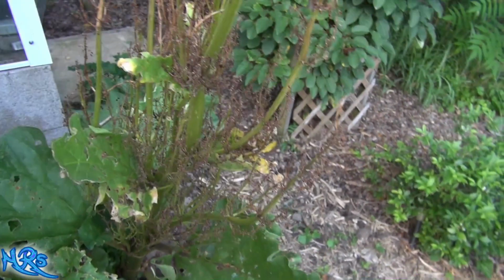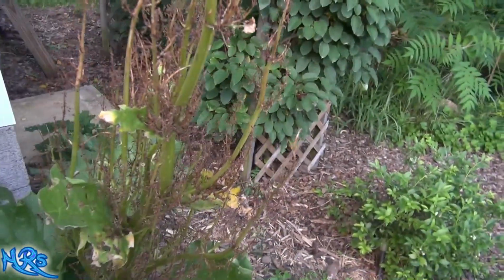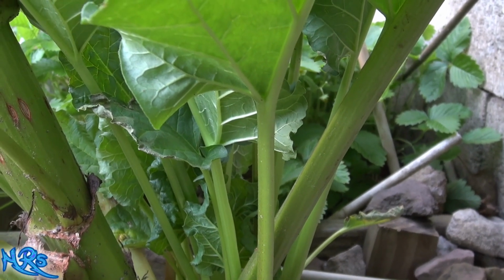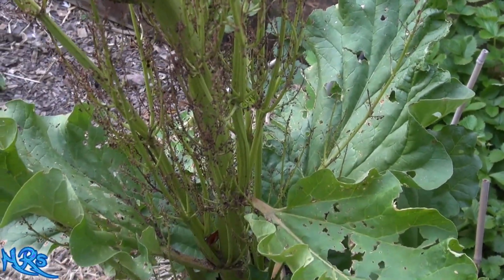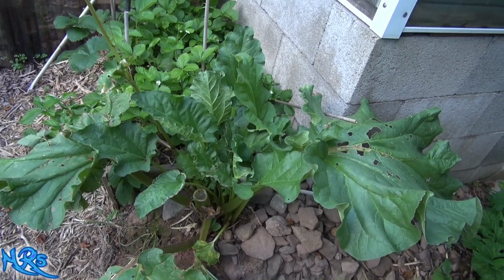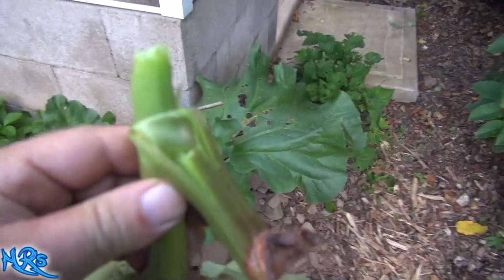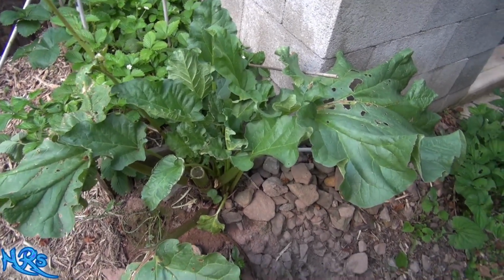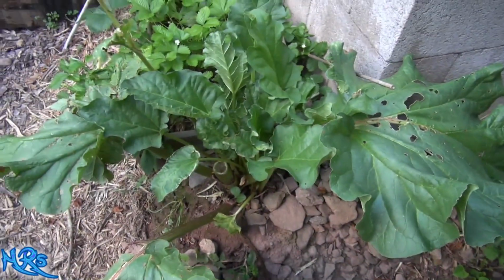⟹ Victoria Rhubarb flower | Rheum rhabarbarum | collecting seeds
So i noticed something strange on my rhubarb plant. This is the fist time i every seen rhubarb flower! Don't know much about it so i put it out on video to show what it looks like. Once the flower blooms i will update to this video.

BUY PLANTS/SEEDS HERE:
⟹ Victoria Red Rhubarb 4 Plants

⟹ Victoria Rhubarb 100 Seeds

⟹ Victoria Red Rhubarb 3 Plants

⟹ Victoria Red Rhubarb - 50+ Seeds

⟹ Victoria Red Rhubarb 25 Seeds

⟹ Victoria Rhubarb Crown Live Root Plant

⟹ Victoria Rhubarb 500 Seeds

⟹ Rhubarb - Crimson Red - Rheum rhabarbarum - Established Roots - Quart Potted - 1 Plant

⟹ Rhubarb - Crimson Red - Rheum rhabarbarum - Established Roots - Quart Potted - 3 Plants

⟹ Dinosaur Gunnera 20 Seeds

⟹ Rhubarb 50 Wild Herbaceous Plant Seeds

Rhubarb (Rheum rhabarbarum) is a species of plant in the family Polygonaceae. It is a herbaceous perennial growing from short, thick rhizomes. It produces large poisonous leaves that are somewhat triangular, with long fleshy edible stalks and small flowers grouped in large compound leafy greenish-white to rose-red inflorescences.

In culinary use, fresh raw leaf stalks (petioles) are crisp (similar to celery) with a strong, tart taste. Although rhubarb is not a true fruit, in the kitchen it is usually prepared as if it were. Most commonly, the stalks are cooked with sugar and used in pies, crumbles and other desserts. A number of varieties have been domesticated for human consumption, most of which are recognised as Rheum x hybridum by the Royal Horticultural Society.

Rhubarb contains anthraquinones including rhein, and emodin and their glycosides (e.g. glucorhein), which impart cathartic and laxative properties. It is hence useful as a cathartic in case of constipation. Rhubarb root has been used for medical purposes by the Chinese for thousands of years, and appears in The Divine Farmer's Herb-Root Classic which is thought to have been compiled about 2,700 years ago. Though Dioscurides' description of ρηον or ρά indicates that a medicinal root brought to Greece from beyond the Bosphorus may have been rhubarb, commerce in the drug did not become securely established until Islamic times.